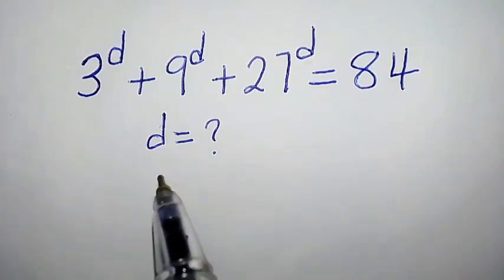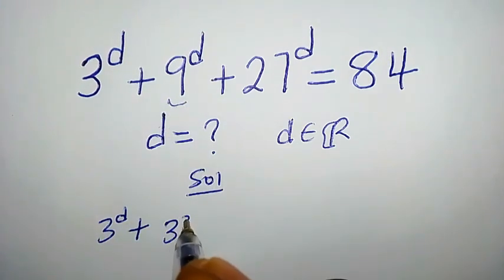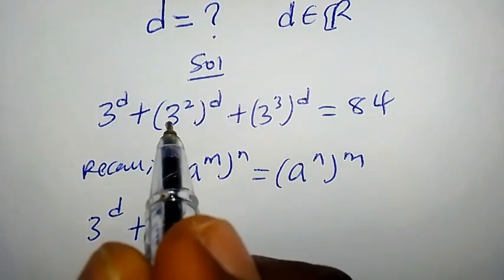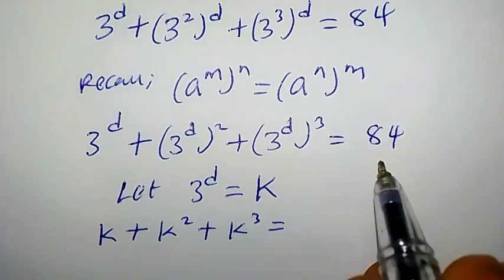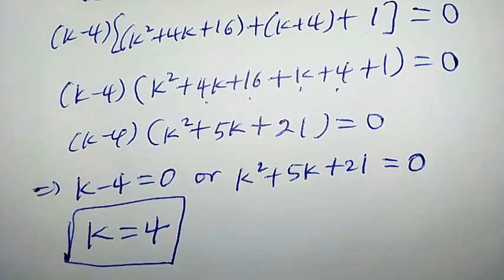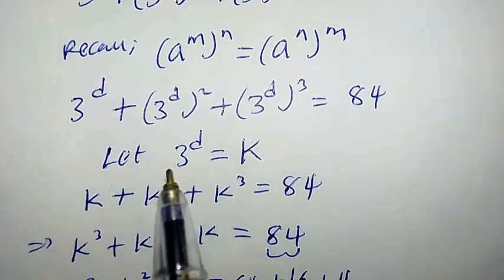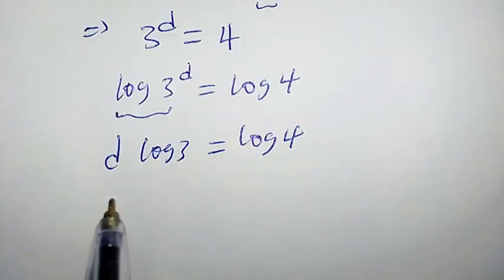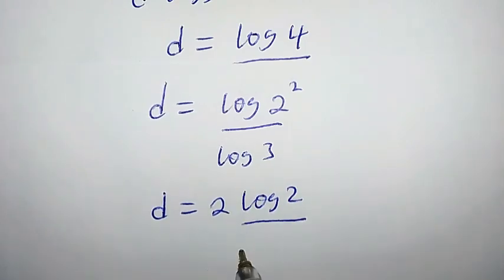very fantastic olympiad exponential problem | Math Olympiad Question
In this video you will learn how to solve a fantastic olympiad exponential problem.

Exponential equations 👉